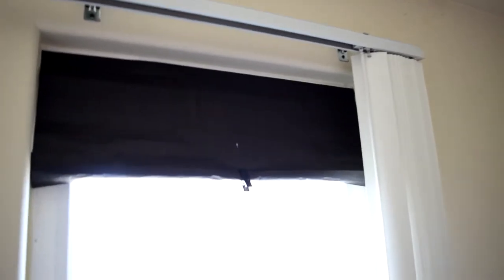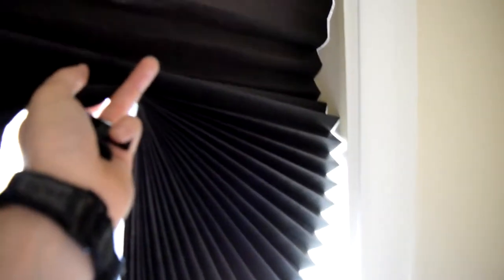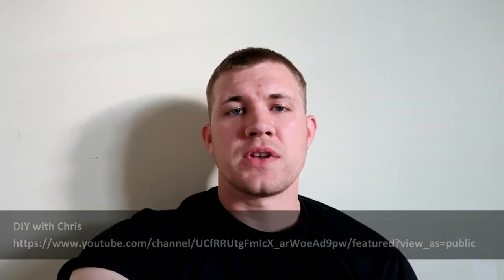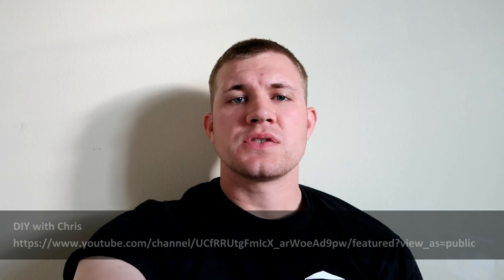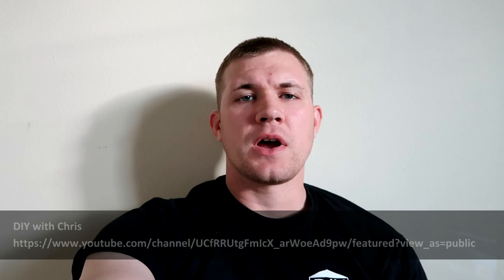Fort Wainwright Moving Resources PCSing to and from Fort Wainwright all you need to know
We have been in Alaska 3 years. We are hoping to help make this trip easier for anyone else needing to drive to or from here.

General Information
0:48 Milepost
3:41 Road Construction
5:44 Border Crossing
8:06 Weapons and Ammo Border Crossing
14:23 Rallypoint PCS Checklist
15:14- Moving Companies (Golden North)
18:13 Extra Fuel
19:36 GPS
20:25 No Service Zones
21:29 Alaska Cost of Living
24:07 ACS

Coming to Alaska
30:20 Alaska Specifics Light/Dark
33:52 Places to go for an Authentic Alaskan experience
44:14 On Post Tour

Outgoing Personnel
49:28 Quartermaster and CIF
52:39 PPM